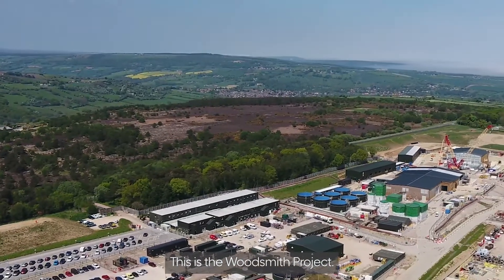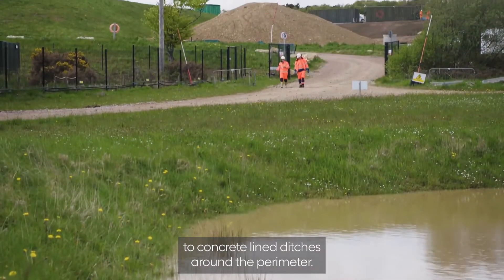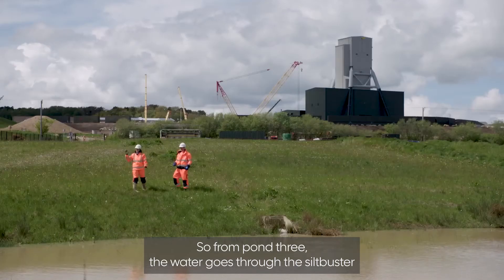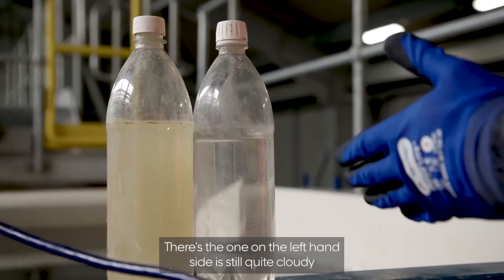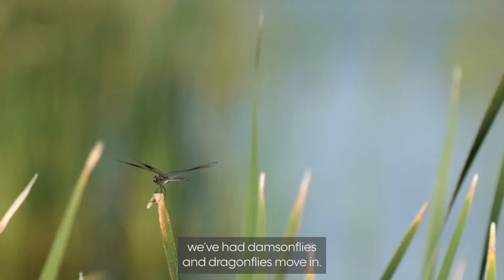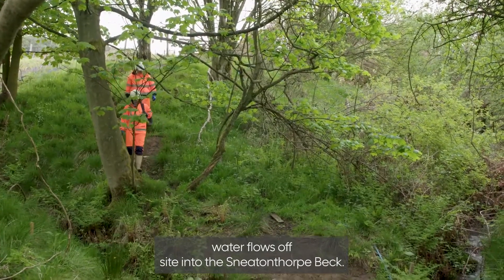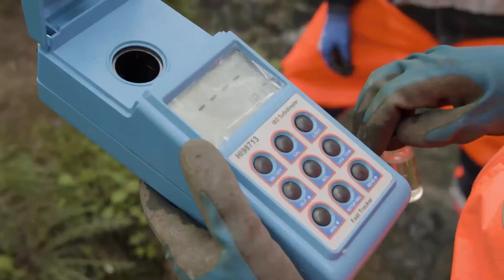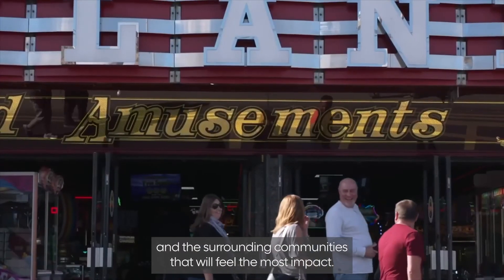Woodsmith Mine - Water Management